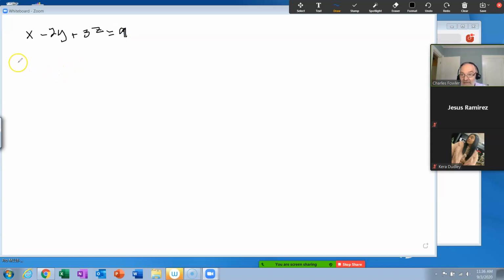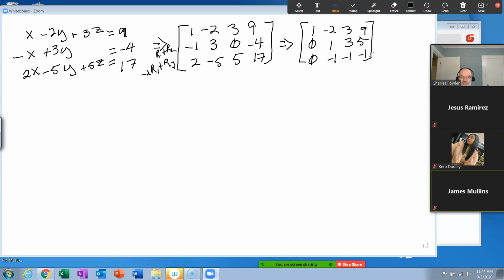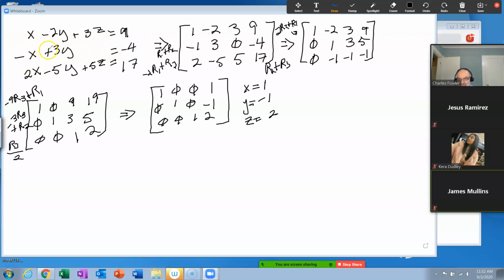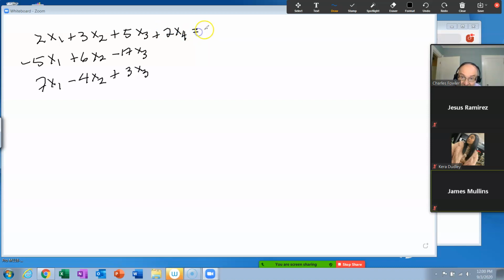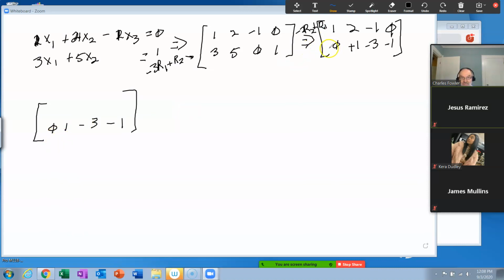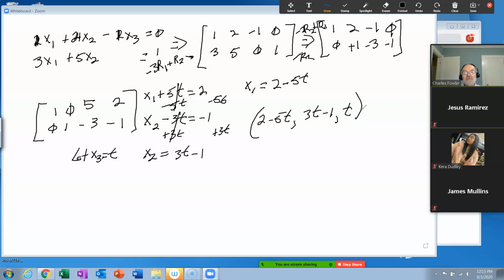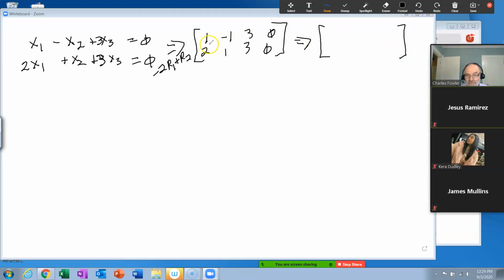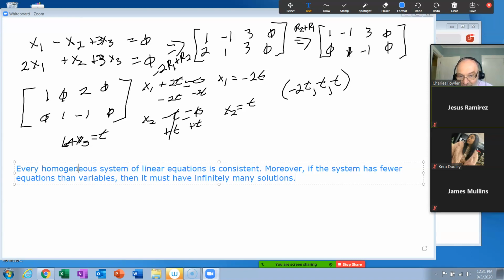MTH237 Sections 1.2-3